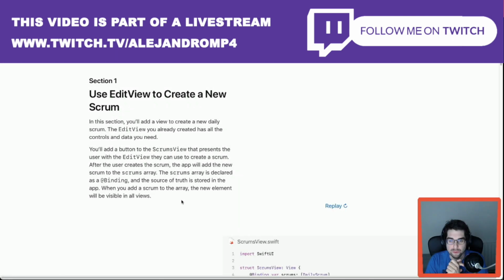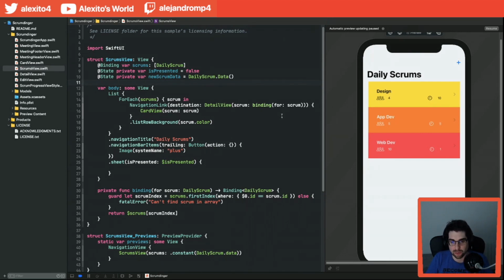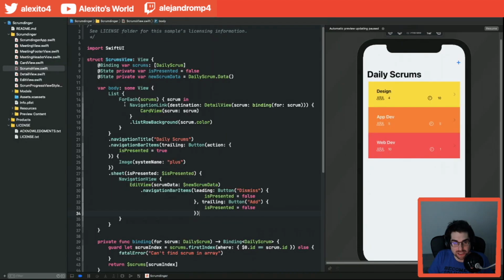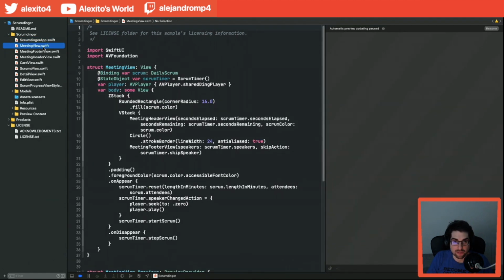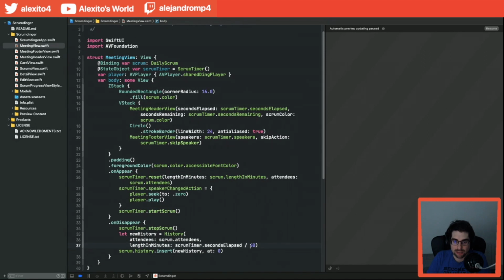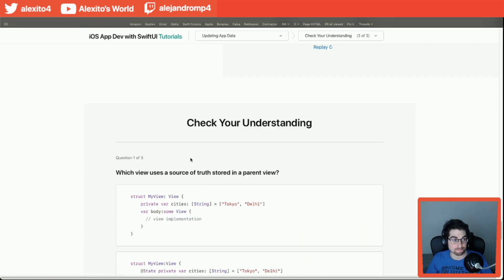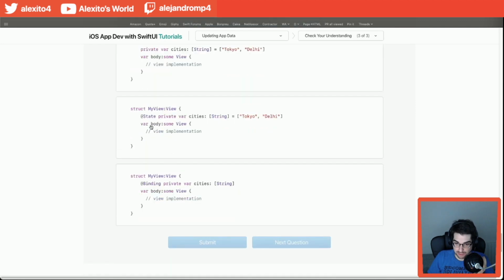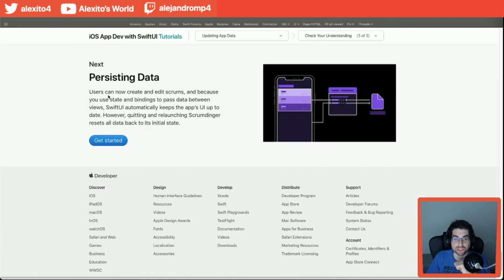Updating App Data - Following Apple's SwiftUI tutorial PART 9